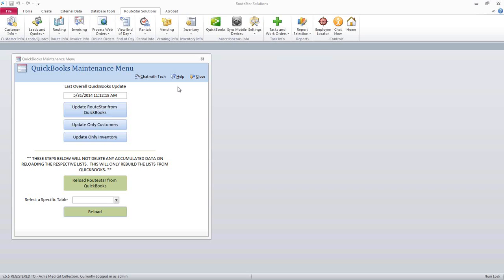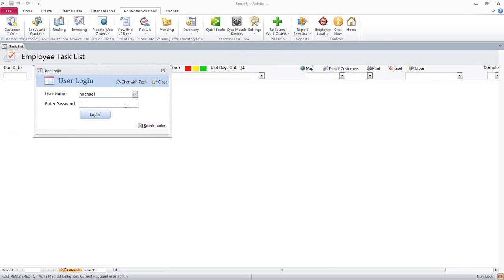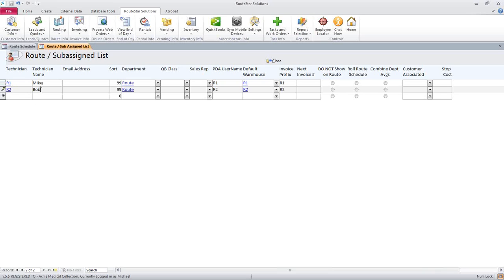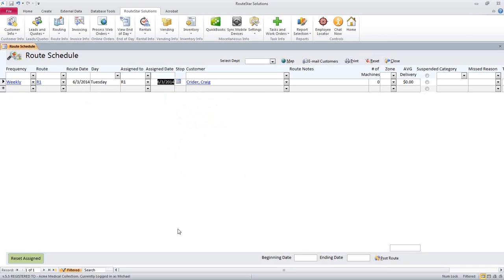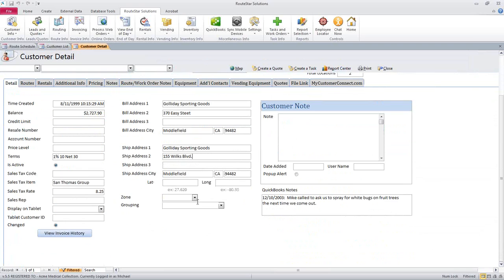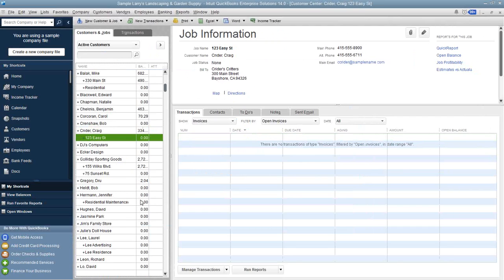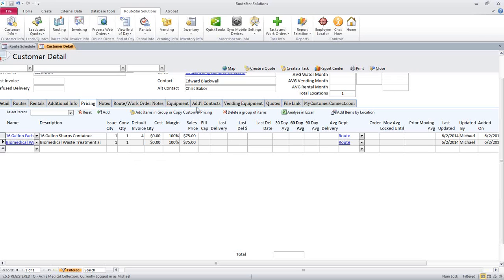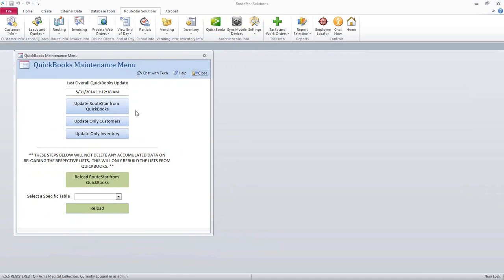RouteStar Solutions Beginners Session